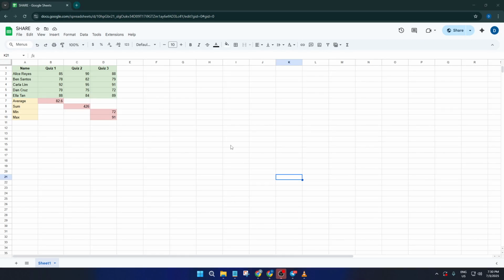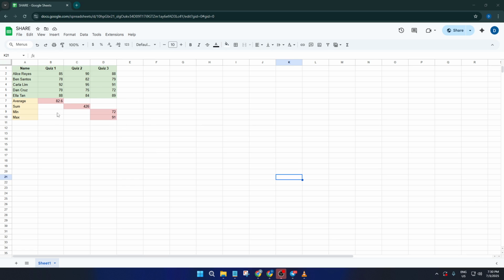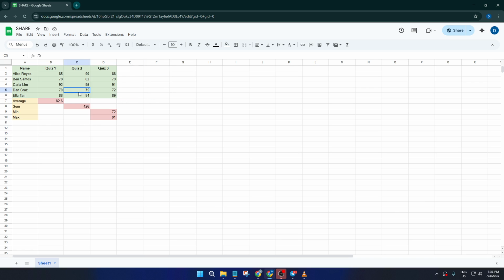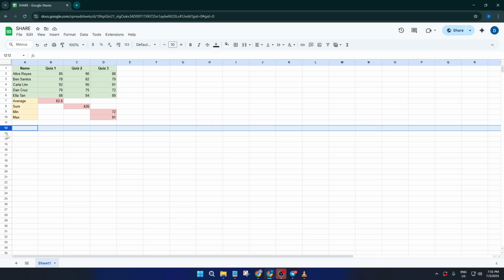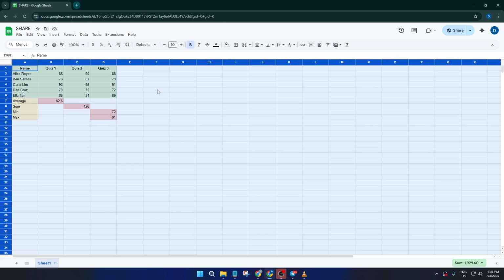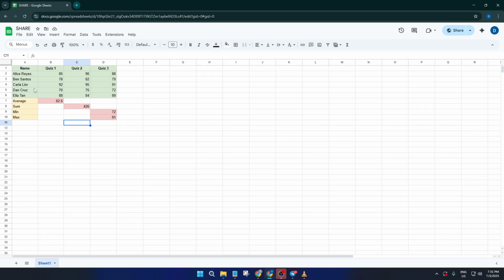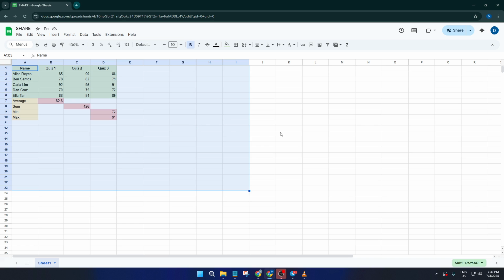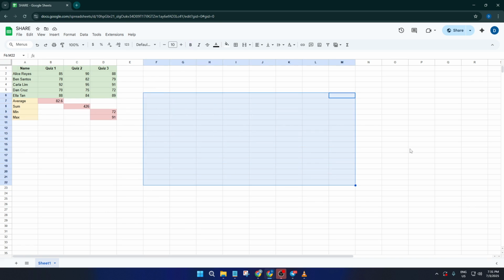How to Select and Deselect Cells in Google Sheets [In 3 steps]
Want to select and deselect cells in Google Sheets? In this tutorial, you'll learn how to select individual cells, multiple cells, ranges, rows, and columns, as well as clear your selection quickly.

In this video, you'll learn how to:

✅ Select cells in Google Sheets
✅ Select multiple cells and ranges
✅ Select entire rows or columns
✅ Deselect cells and ranges
✅ Use keyboard shortcuts for faster selection

To select cells in Google Sheets, click a cell or click and drag across a range. You can hold Ctrl or Command while selecting to work with separate ranges. To deselect, simply click another cell or click outside the selected range.